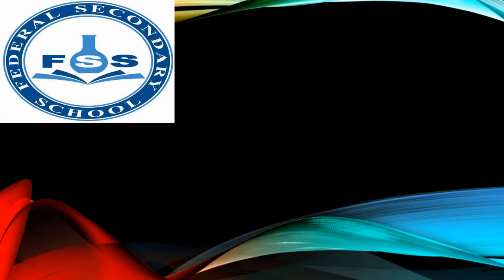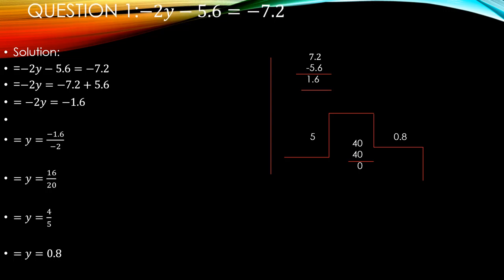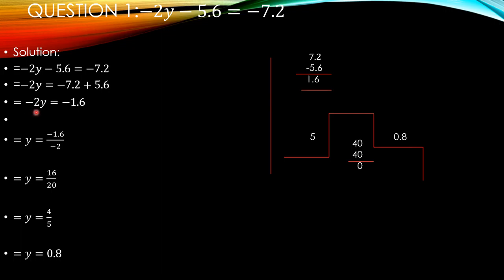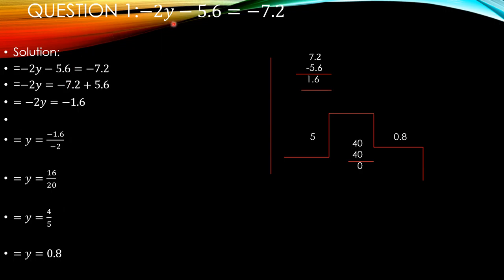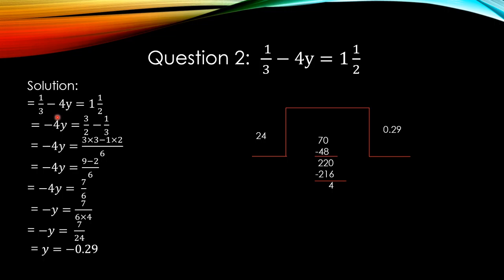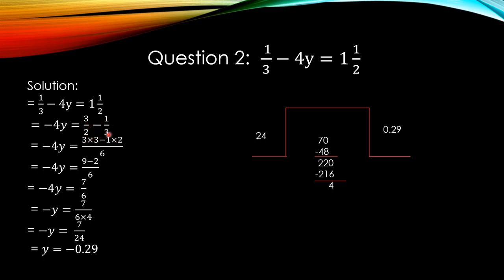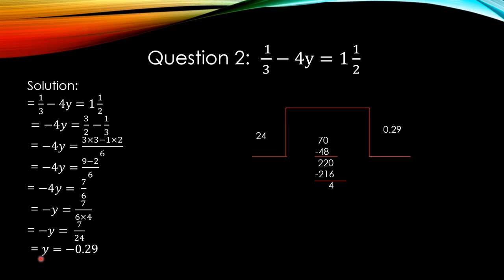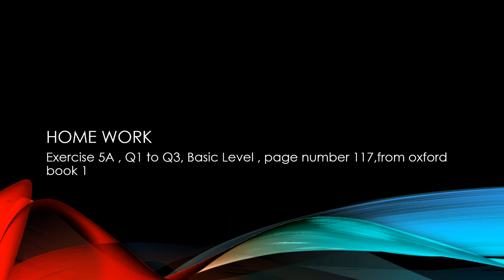lecture 8,vi,maths,ch 5,equations,roohi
How to solve a linear equation involving decimal fractions.